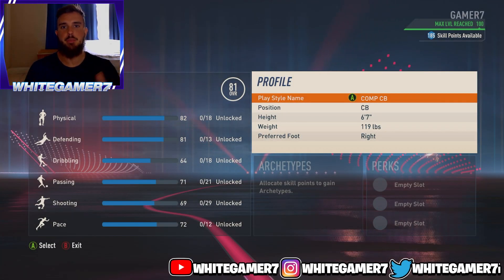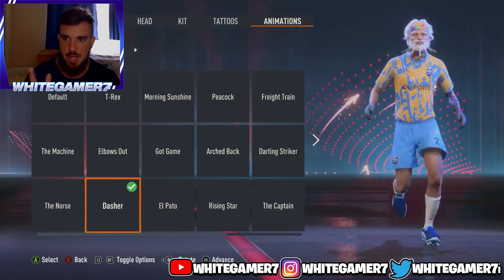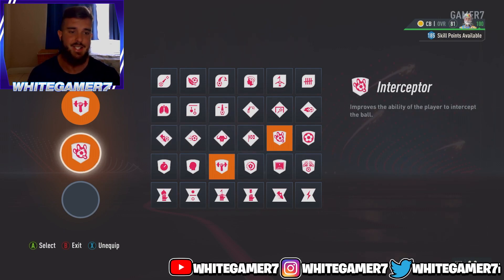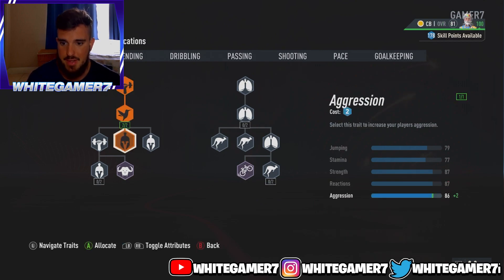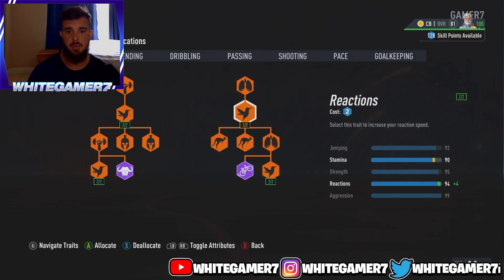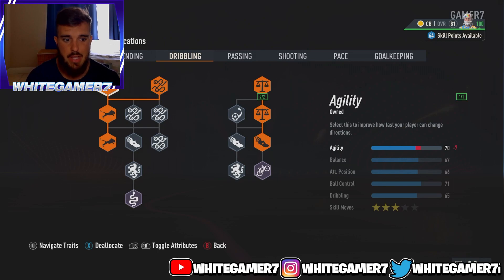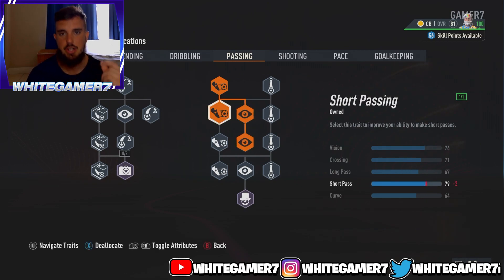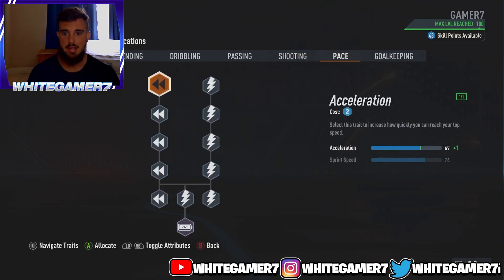*NEW* BEST CB BUILD | FIFA 23 Pro Clubs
best cb build fifa 23 fifa 23 pro clubs best cb build fifa 23 defender build fifa 23 pro clubs whitegamer 7